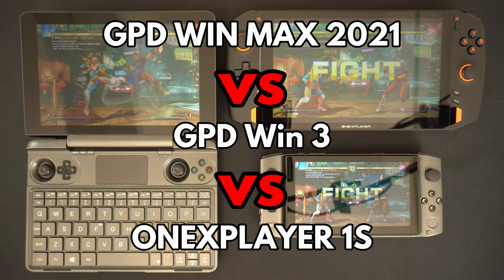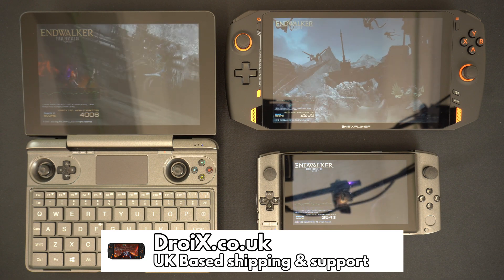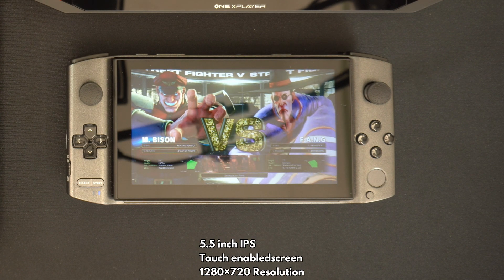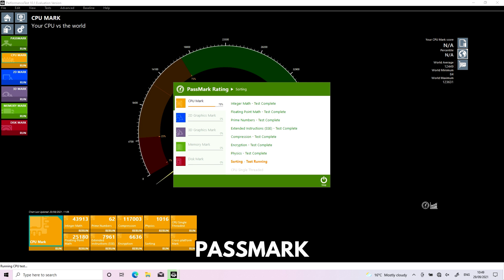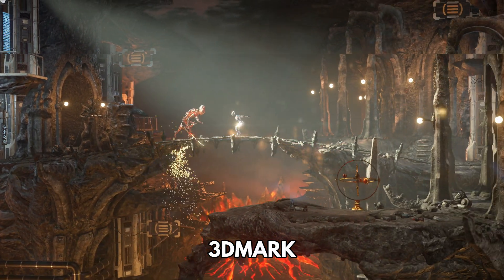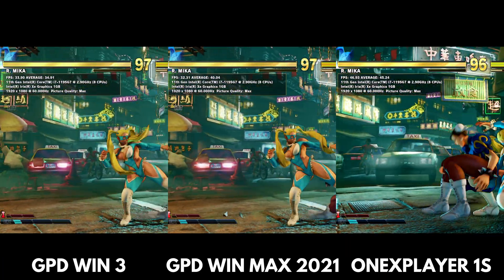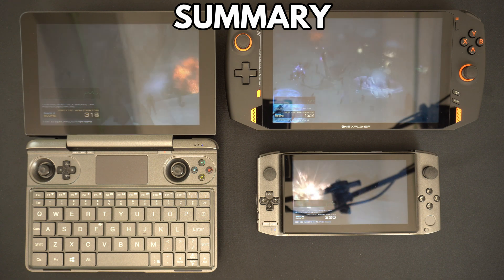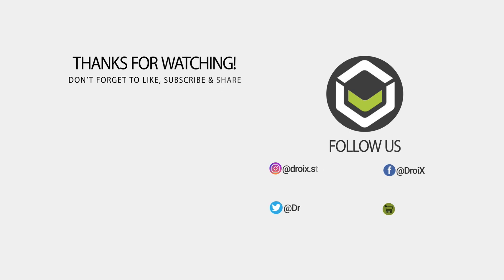GPD Win 3 vs ONEXPLAYER 1S vs GPD Win MAX 2021 i7-1195G7 Comparison and Benchmarks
We finally have all three of the long awaited  i7-1195G7 models for the ONEXPLAYER 1S, GPD Win MAX 2021 and GPD Win 3. In this video we compare the features of each device and then run some system and gaming benchmarks to see what the difference in performance is.

As a note the GPD Win MAX 2021 runs at 22W TDP, while the other two run at 20W TDP. To keep this as an 'out of the box' test we have left the TDP as they are but included adjusted benchmark results towards the end of the video for a more fair comparison.

0:00 Intro
0:34 Technical Specs Overview
1:39 A closer look at the three devices
4:08 System Benchmarks Details
4:37 PassMark Benchmark
5:29 PCMark Benchmark
6:09 3DMark Benchmark
6:47 Gaming Benchmark Details
7:11 Forza Horizon 4 Benchmark
7:37 Street Fighter V Benchmark
8:09 Final Fantasy XIV Benchmark
8:39 Benchmark Summary
9:18 Which model is our favourite?
10:45 Like & Subscribe